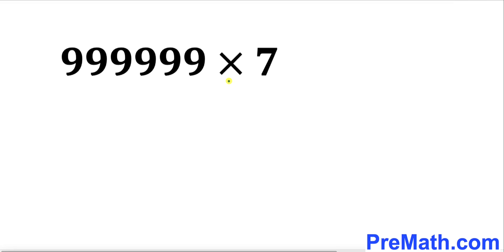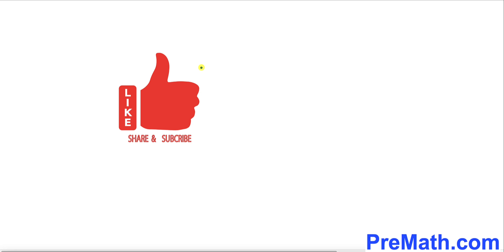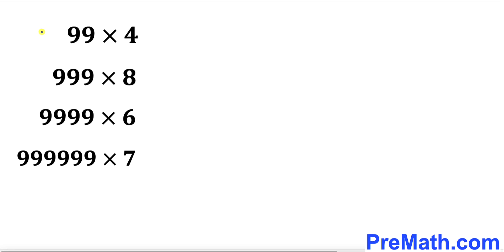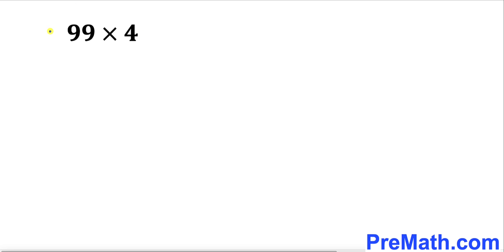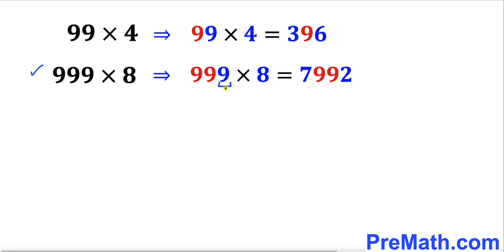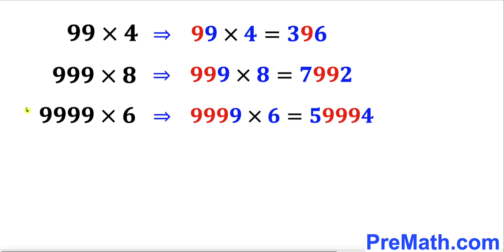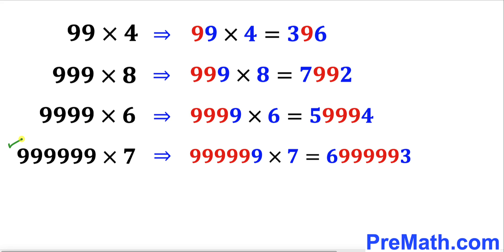Get answer instantly using this Trick | Many more examples | Brain Train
Learn this easy and simple trick to Multiply Two Numbers Instantly. One number contains only 9s and the second number is a single digit. Calculators are NOT allowed! Step-by-step tutorial by PreMath.com

blackpenredpen
math olympics
olympiad exam
math olympiada
British Math Olympiad
olympics math
olympics mathematics
Number Theory
mathcounts
math at work
exponential equation
Math puzzles
Olympiad Mathematics
pre math
Competitive Exams
Competitive Exam
Get answer in one second
imo
Brain train